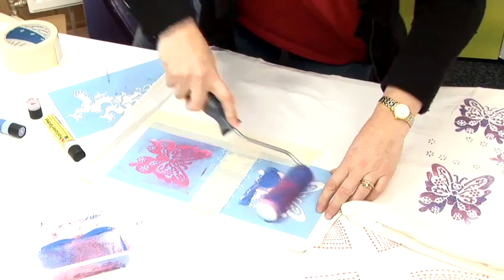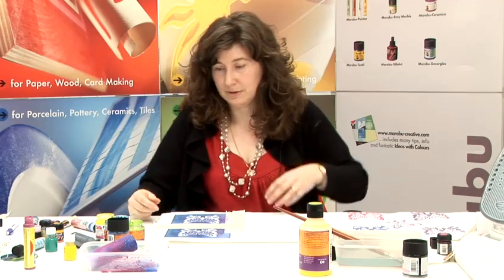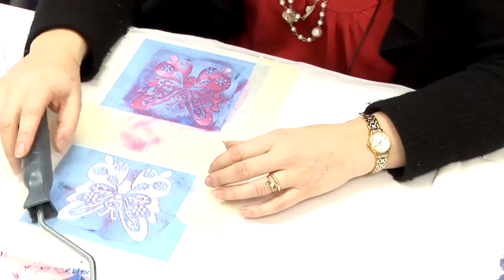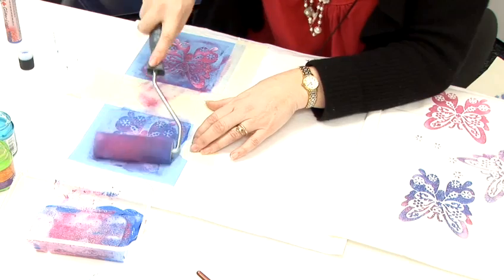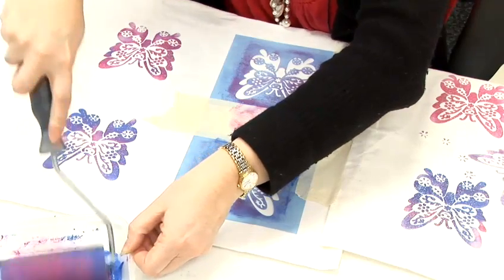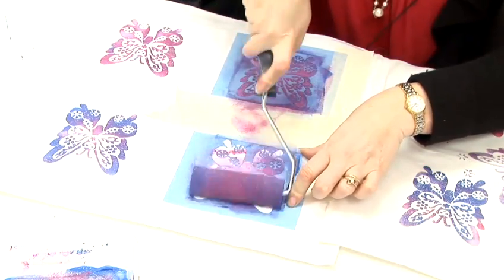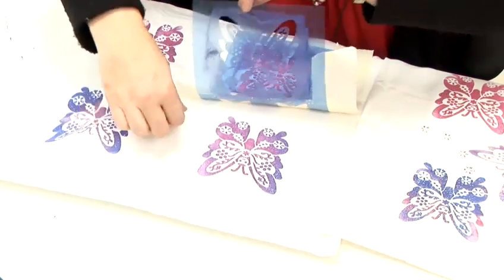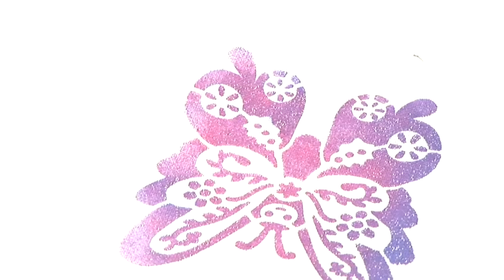How To Apply Fabric Painting Stencils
Looking for a informative video on How To Apply Fabric Painting Stencils ? This invaluable video explains accurately how it's done, and will help you get good at creative crafts. Enjoy this educational resource from the world's most comprehensive library of free factual video content online.